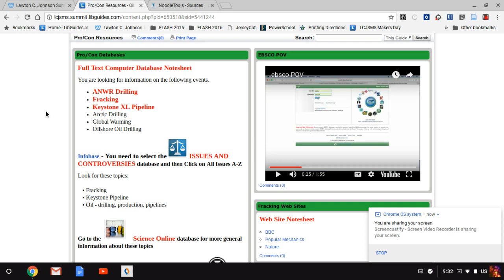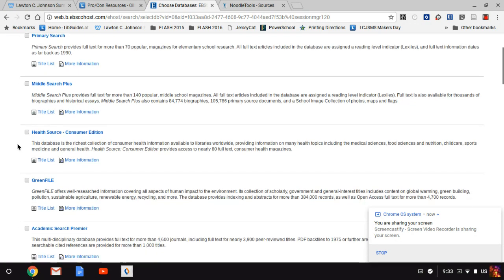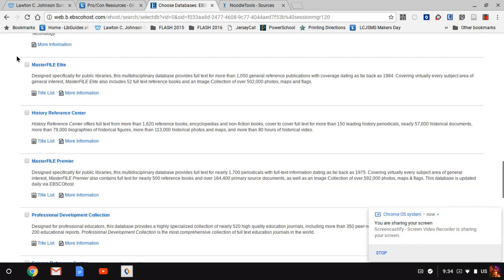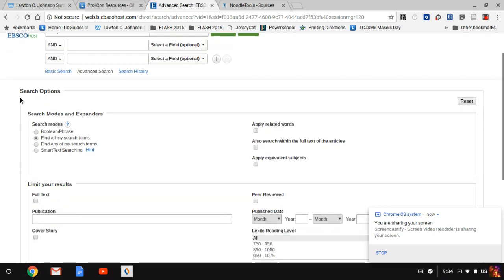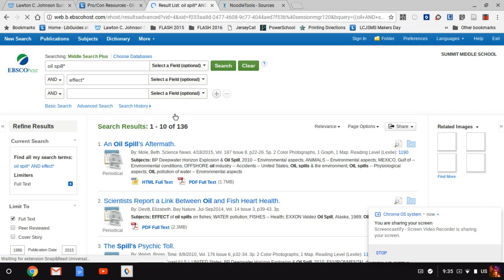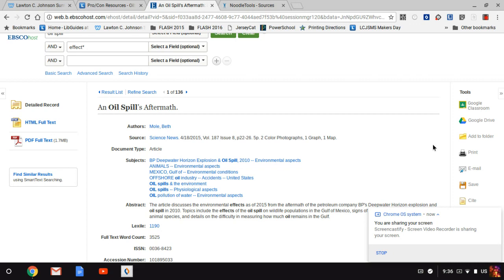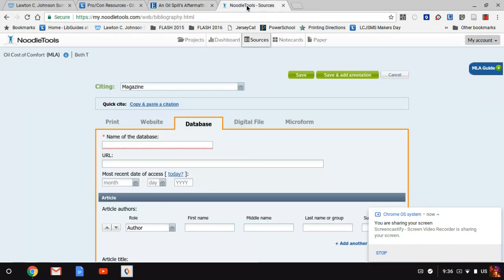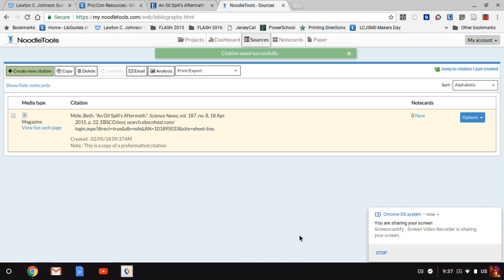EBSCOhost - Oil Cost of Comfort